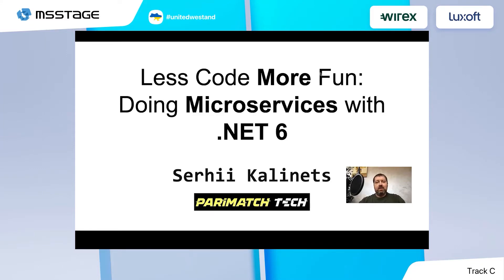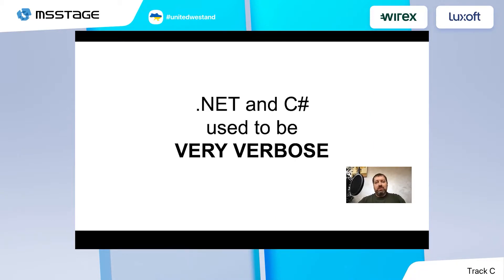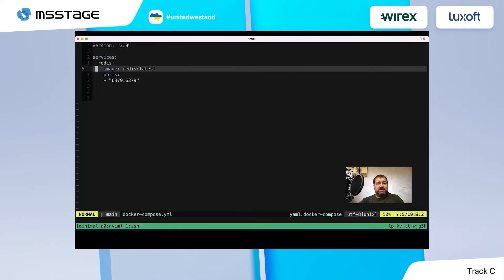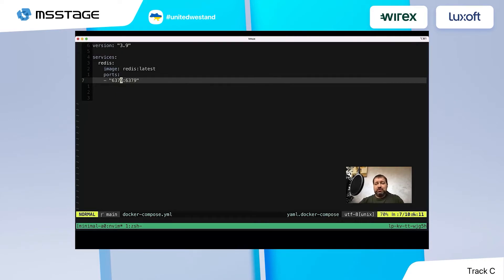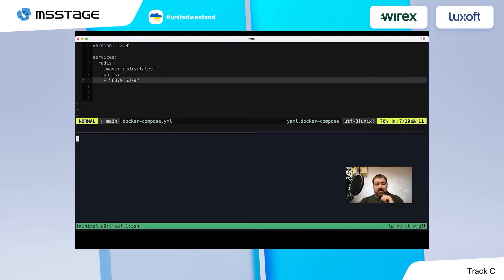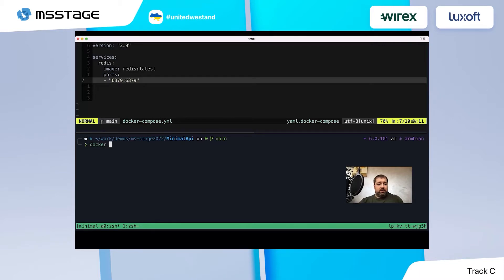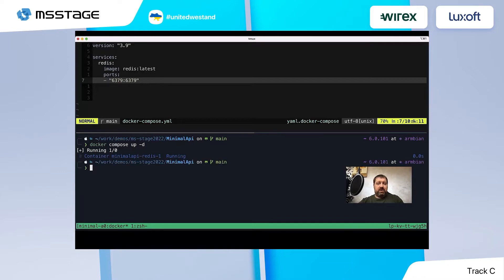Serhii Kalinets | Less code, more fun: doing microservices with .NET 6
Less code, more fun: doing microservices with .NET 6 | Track  |С MS Stage 2022